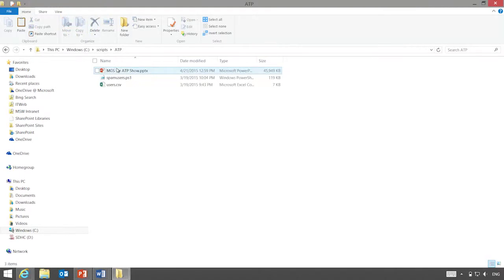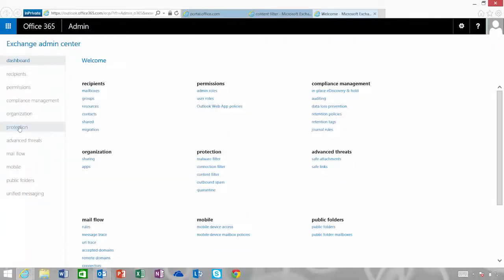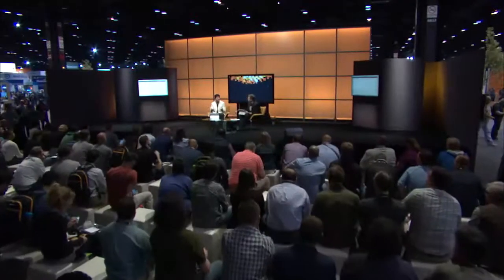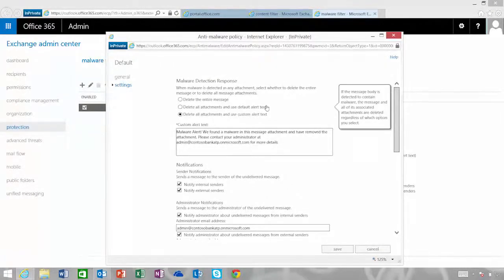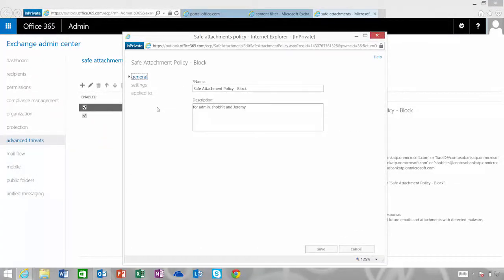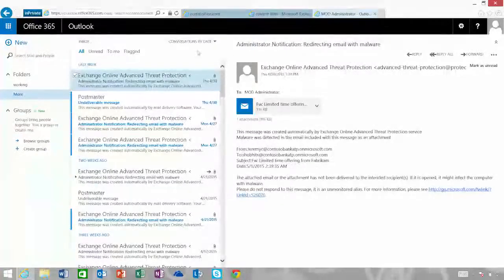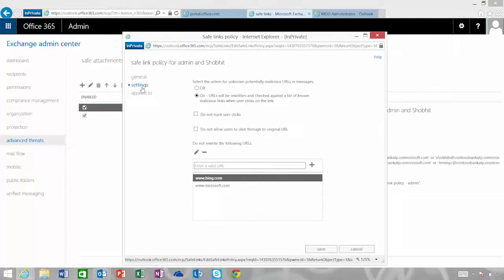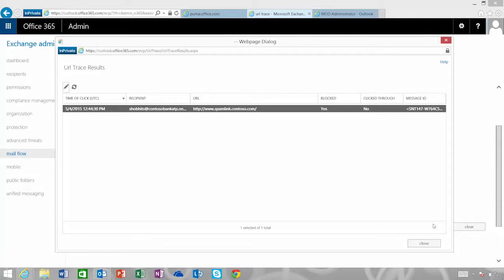Microsoft Ignite 2015 First Look at Advanced Threat Protection in Office 365 to Stop Unknown Malware